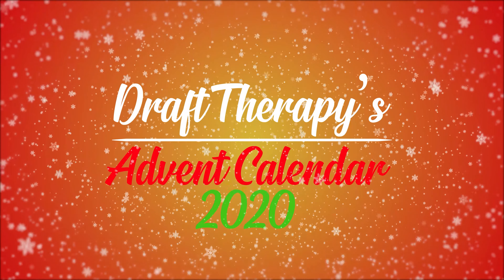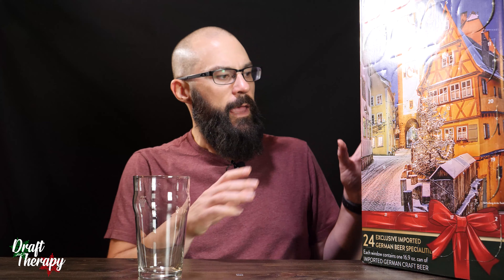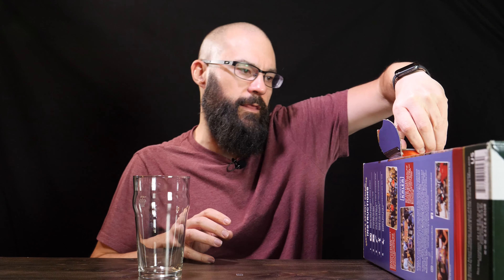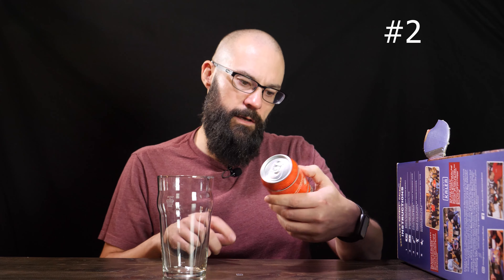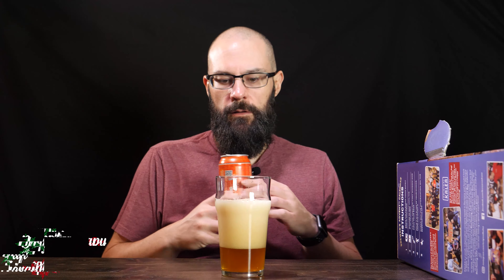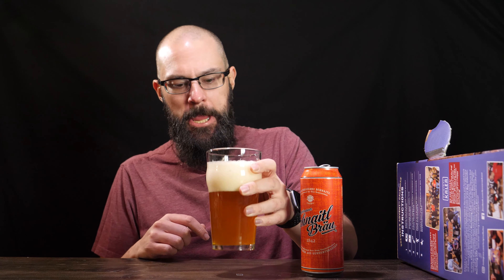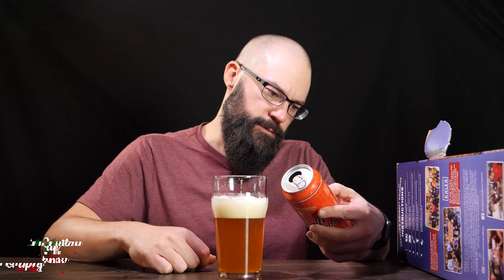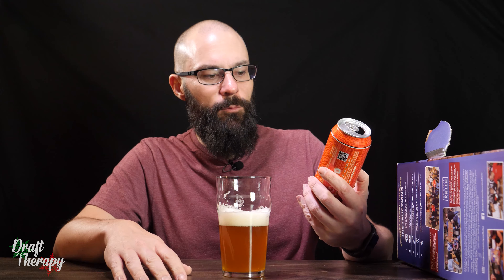Costco Brewer's Advent Calendar 2020 - Day 1 (December 1st)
This is a look at day 1 (December 1st) of the Brewer's Advent Calendar 2020, available at Costco, from Kelea, featuring 24 days of German Craft Beer. No spoilers in the description here, so stay there, watch and get some good cheer!